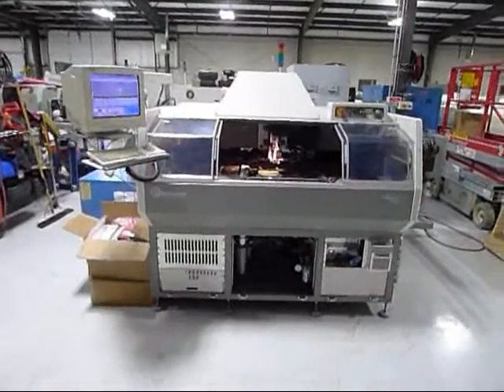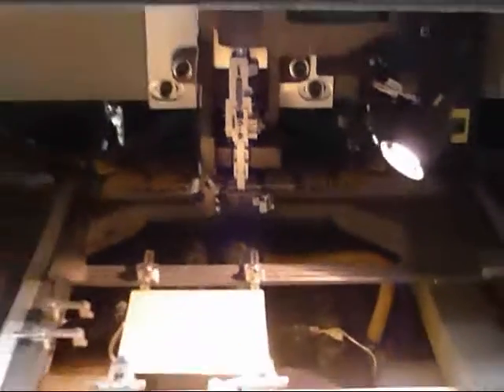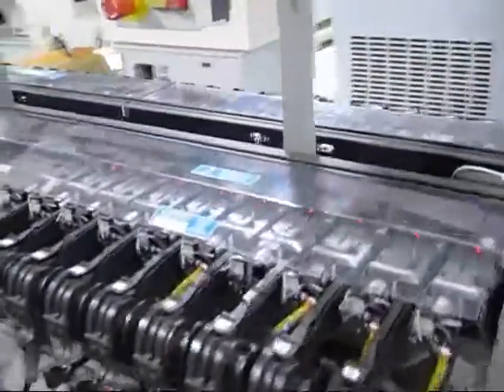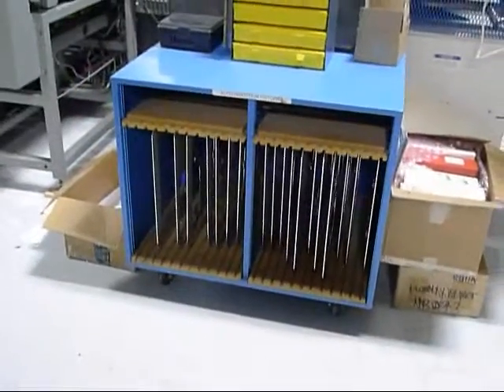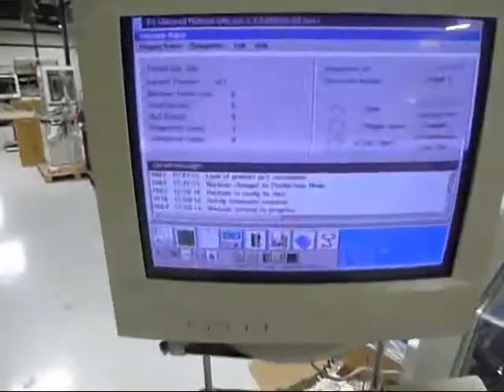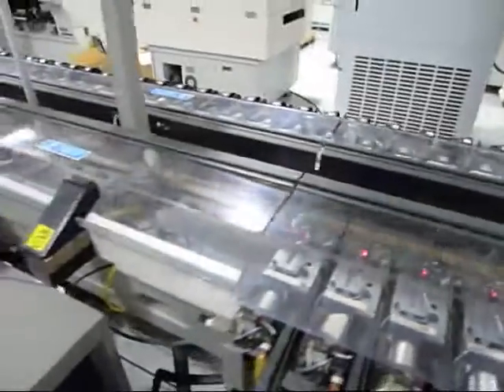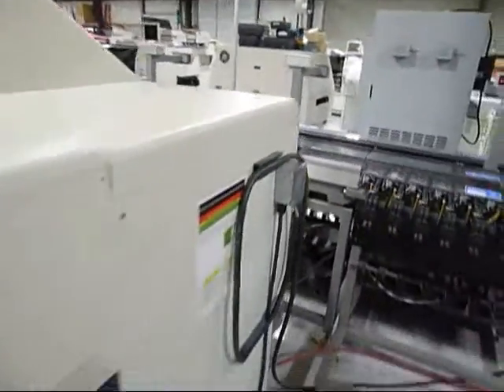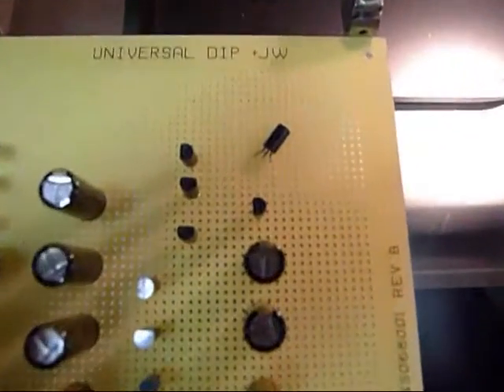Universal Instruments Radial 8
Universal Instruments Radial 8 demonstration.  40 station radial lead inserter in inline configuration.